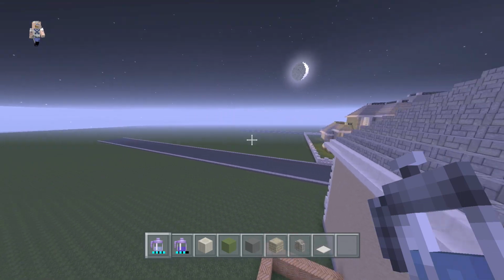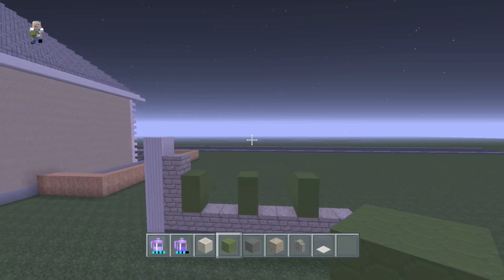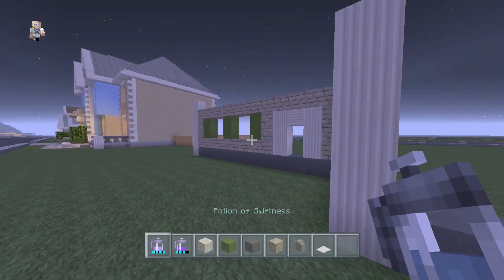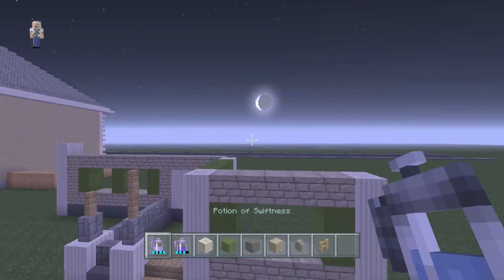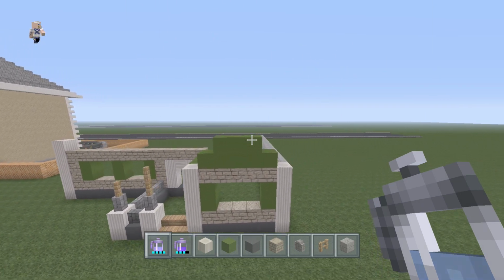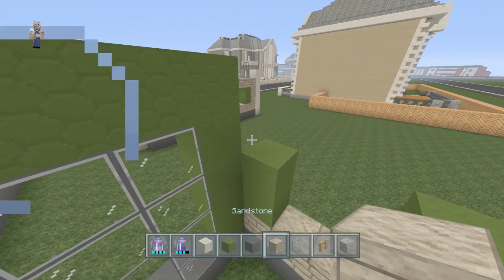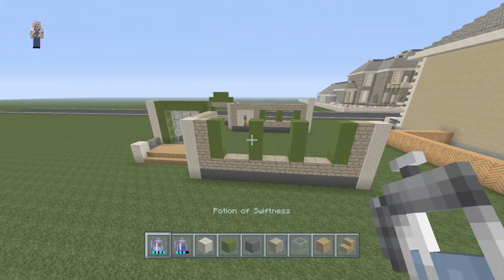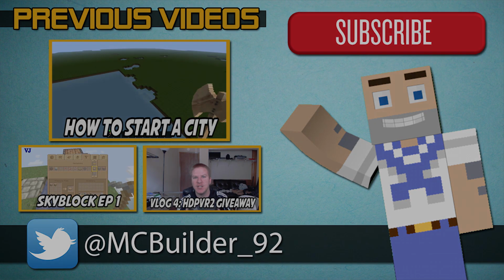Minecraft- Let's Build a Small City House Part 1: House #6 S1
Today we work on a house that would be perfect for outer city suburbs! I hope you enjoy this house so far!